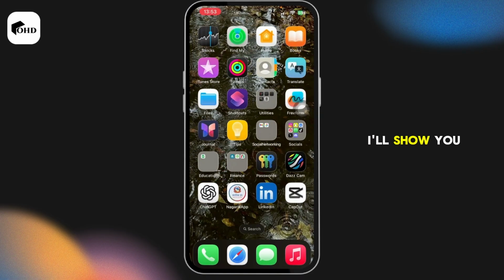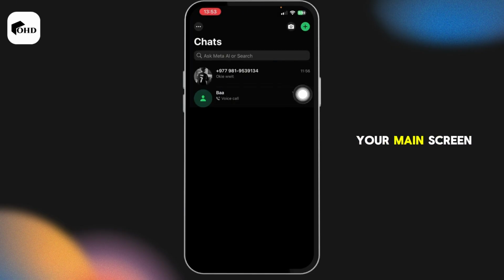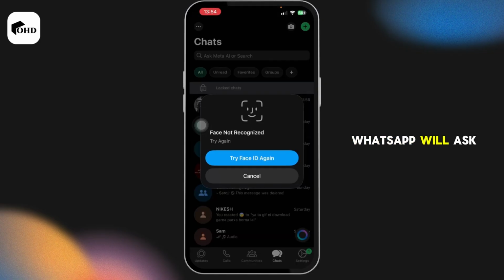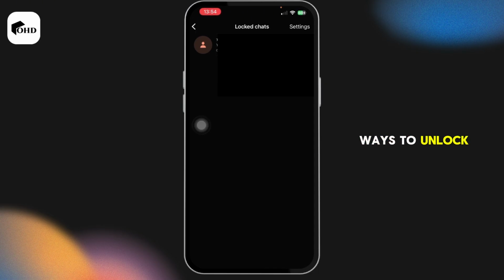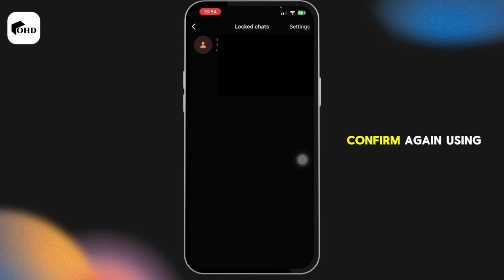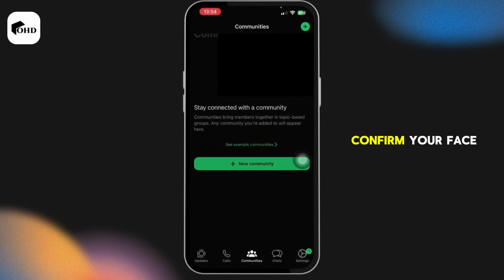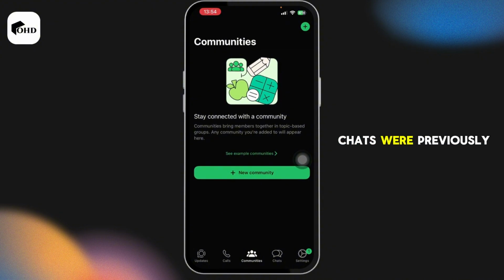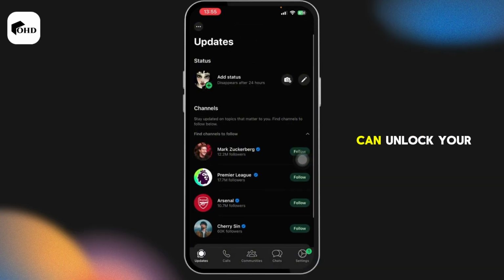How To Unlock WhatsApp Chats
00:00 – Why You Might Need to Unlock WhatsApp Chats
00:05 – Step-by-Step Guide to Unlock Your Chats

Learn how to unlock WhatsApp chats with this easy-to-follow guide. Whether you're locked out of your chats due to a forgotten password, fingerprint issue, or app settings, we’ll walk you through the best methods to regain access to your messages safely. From unlocking via security settings to troubleshooting common issues, you’ll be back in your chats in no time.